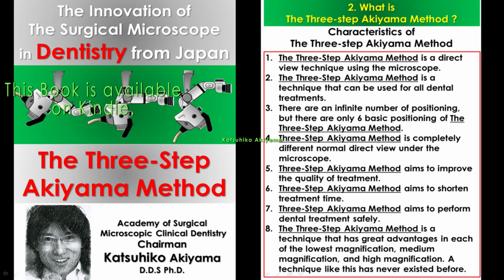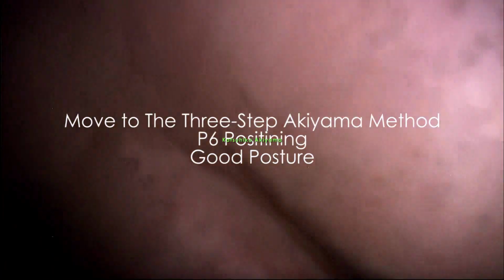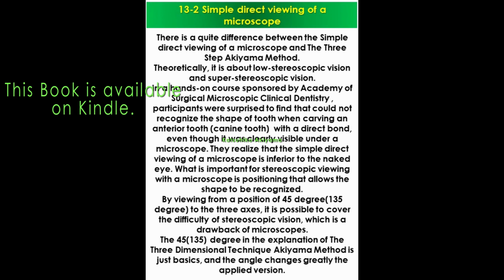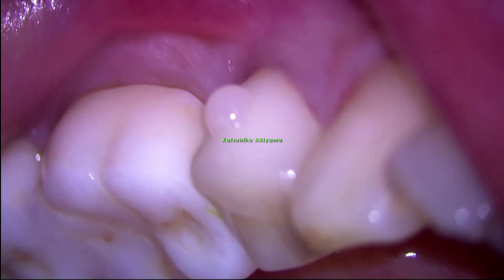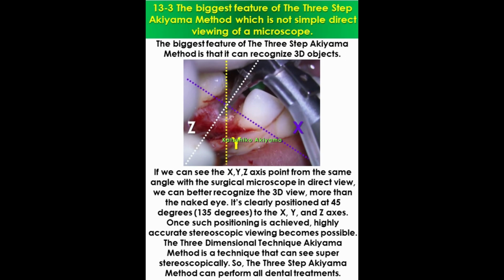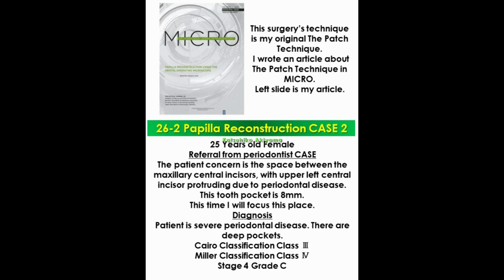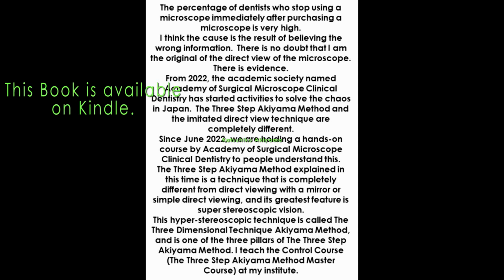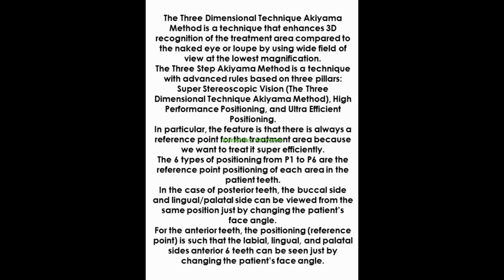The Three-Step Akiyama Method published on Kindle MicroDentistry Micro Microscopic Dentistry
The technique previously known as “ The Micro Endoscopic Technique 　Akiyama Method” has been named to “The Three-Step Akiyama Method” since 2022.
Many dentists in the world are unaware of the innovation in dentistry. The innovation is happened in Japan. This innovation is in microscopic dentistry. The conventional technique proves to be good for Endodontic Treatment but very difficult for other dental Treatment. The innovation of the microscope was born in Japan 18 years ago. The innovation can be applied to all dental treatments.
The penetration rate of Japanese microscopes in dentistry is the highest in the world.
 I believe this is the result of innovation I have developed that had a great impact. This book is a book that explains the innovation that happening in Japan. The name of the innovation is called The Three-Step Akiyama Method. The Three-Step Akiyama Method has changed the commonsense of microscopic dentistry. The Three-Step Akiyama Method is a direct view technique using the microscope. The Three-Step Akiyama Method is a technique that can be used for all dental treatments. There are an infinite number of positioning,  but there are only 6 basic positioning of The Three-Step Akiyama Method. The Three-Step Akiyama Method is a direct view technique using the microscope. The Three-Step Akiyama Method is a technique that can be used for all dental treatments.
There are an infinite number of positioning,  but there are only 6 basic positioning of The Three-Step Akiyama Method.
Three-Step Akiyama Method is completely different normal direct view under the microscope.
Three-Step Akiyama Method aims to improve the quality of treatment.
Three-Step Akiyama Method aims to shorten treatment time.
Three-Step Akiyama Method aims to perform dental treatment safely.
The Three-Step Akiyama Method is a technique that has great advantages in each of the lowest magnification, medium magnification, and high magnification. A technique like this has never existed before. The Three-Step Akiyama Method utilizes a microscope for direct-viewing in all dental treatments, emphasizing six basic positions out of many. This method significantly enhances the quality of treatment, reduces time, and ensures safety with various levels of magnification. This innovative technique, which did not exist before, originated in Japan.
This book provides detailed information about The Three-Step Akiyama Method.